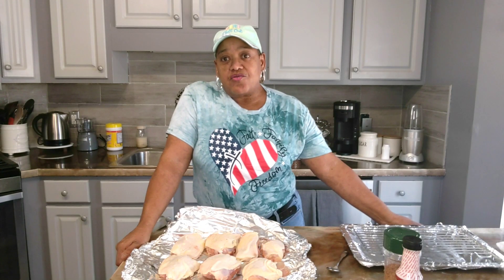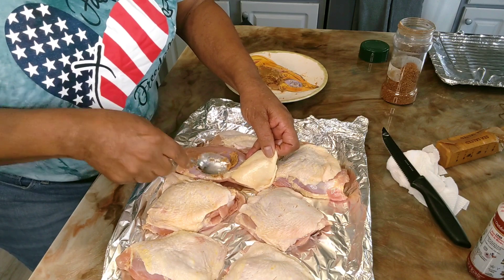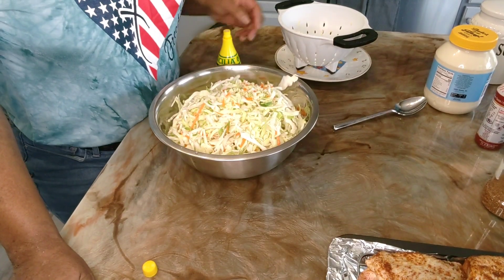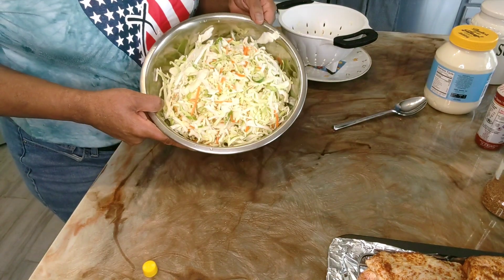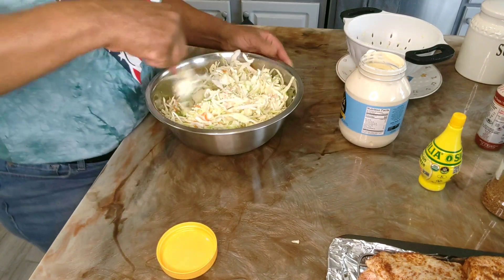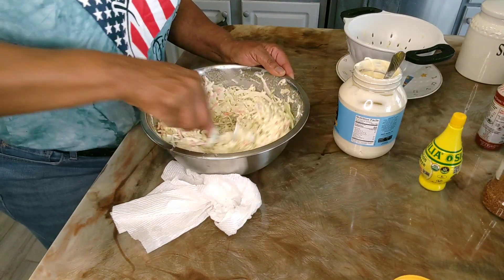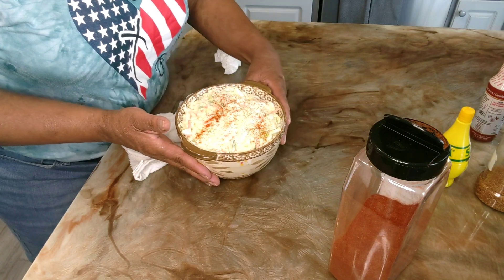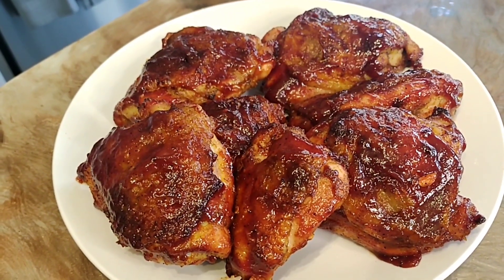How To Make BBQ Chicken Thighs In The Oven/The Best Ever